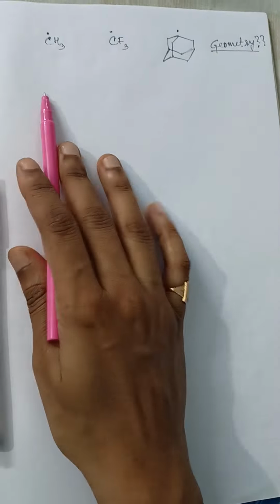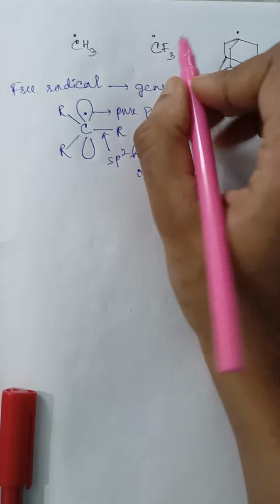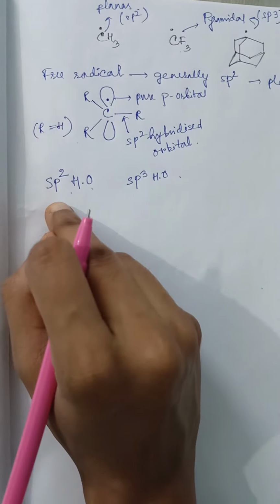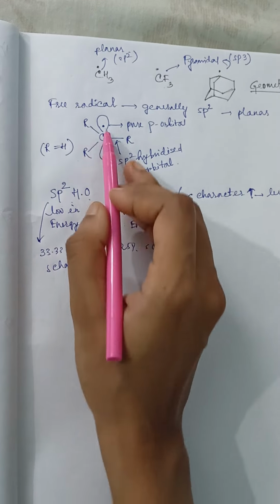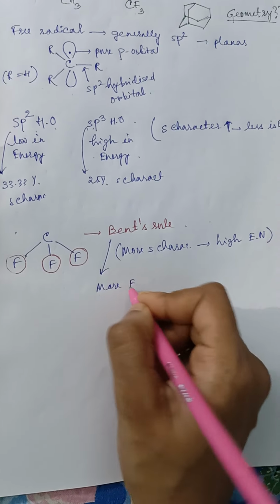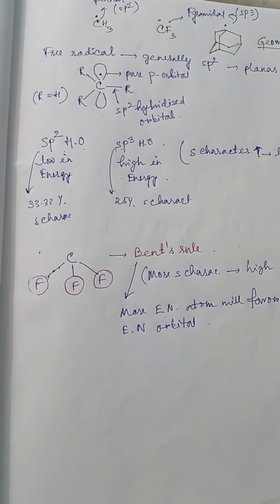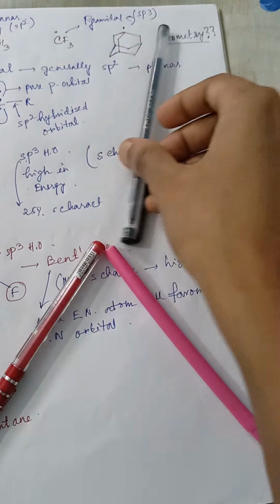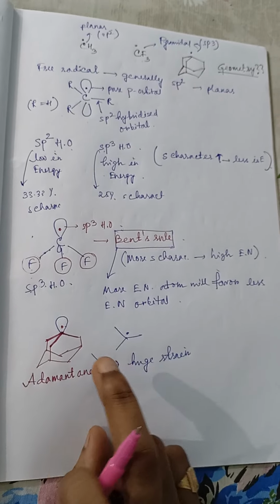FREE RADICAL GEOMETRY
GOC